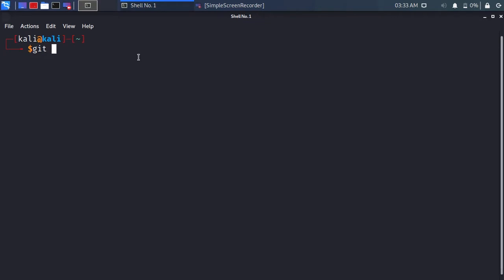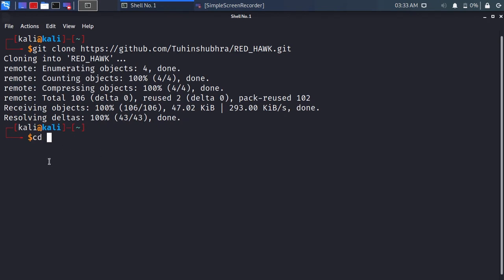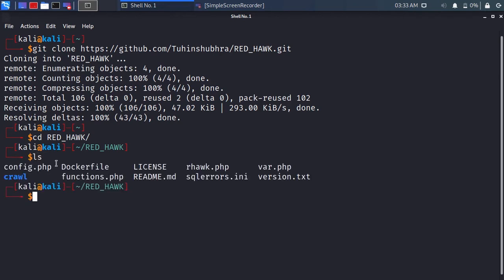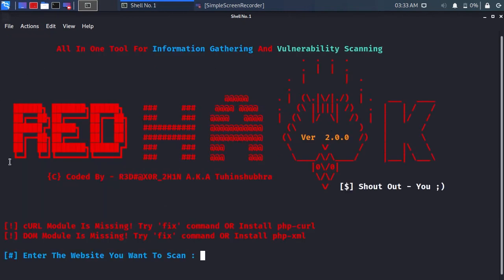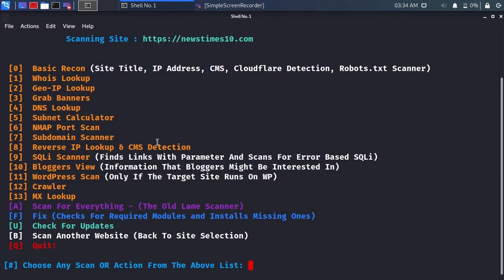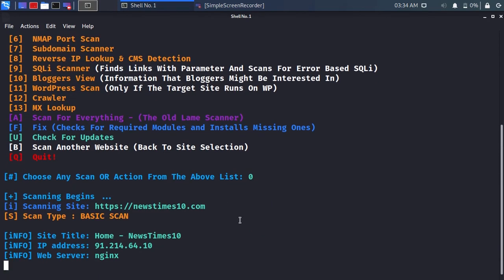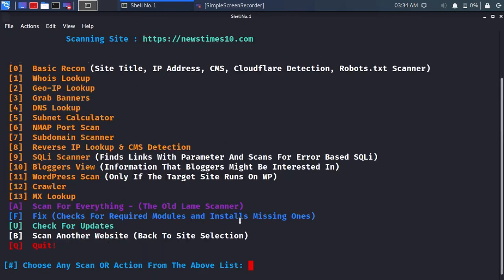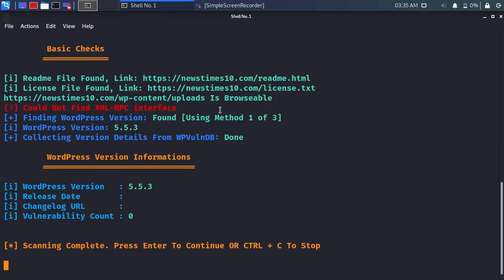RED HAWK V2 - Best Information Gathering Tool/Vulnerability Scanner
RED HAWK is the best tool for information gathering and has all the tools you need.
How to install RED HAWK in kali linux? the best Vulnerability scanning tool.

You can use RED HAWK for Information Gathering Tool/Vulnerability Scanner and is the best OSI tool.
In this video I'll tell you how to install red hawk with detailed information:
What do you use red hawk for?
How to use red hawk in kail linux?
RED HAWK explained in this video.

The RED HAWK is installed through github, red hawk can do (Basic Recon, WordPress Scan, CMS Scan, and much more).
Use RED HAWK only for scanning your on website or which you have permission to!

★ COMMANDS FOR TERMINAL:
➤ sudo su
➤ cd RED_HAWK/
➤ ls
➤ php rhawk.php

⏱️ TIMESTAMP ⏱️
• 0:00 Intro
• 0:04 Installing RED HAWK through git clone
• 0:14 Going to RED_HAWK/ Directory
• 0:20 Running RED HAWK through PHP
• 0:34 Selecting the Targeted Website
• 0:41 Scanning the Targeted Website
• 1:02 WordPress Scanning
• 1:15 Done

• RED HAWK GitHub installation guide
• RED HAWK tips
• RED HAWK tools
• RED HAWK using example
• what to use red hawk for?
• what dose red hawk mean?
• OSI tool Red Hawk
• Red Hawk explained
• RED HAWK optimization
• RED HAWK tips and tricks

🔴Scans That You Can Perform Using RED HAWK :

Basic Scan
Site Title NEW
IP Address
Web Server Detection IMPROVED
CMS Detection
Cloudflare Detection
robots.txt Scanner
Whois Lookup IMPROVED
Geo-IP Lookup
Grab Banners IMPROVED
DNS Lookup
Subnet Calculator
Nmap Port Scan
Sub-Domain Scanner IMPROVED
Sub Domain
IP Address
Reverse IP Lookup & CMS Detection IMPROVED
Hostname
IP Address
CMS
Error Based SQLi Scanner
Bloggers View NEW
HTTP Response Code
Site Title
Alexa Ranking
Domain Authority
Page Authority
Social Links Extractor
Link Grabber
WordPress Scan NEW
Sensitive Files Crawling
Version Detection
Version Vulnerability Scanner
Crawler
MX Lookup NEW
Scan For Everything - The Old Lame Scanner